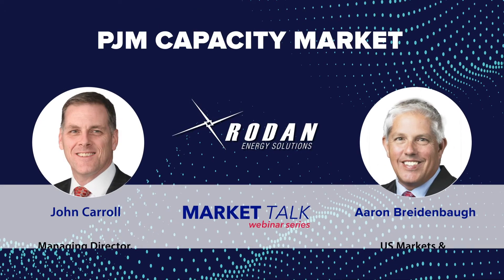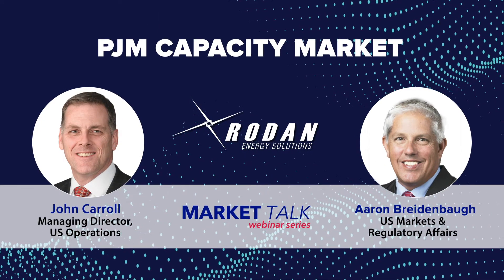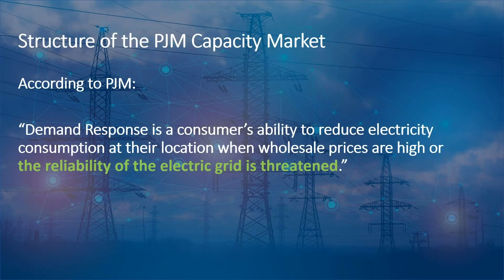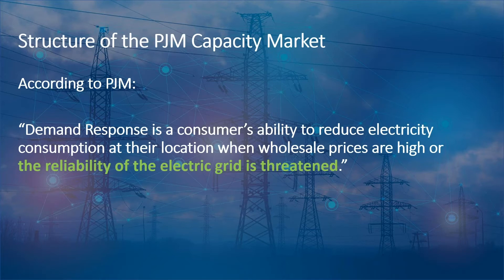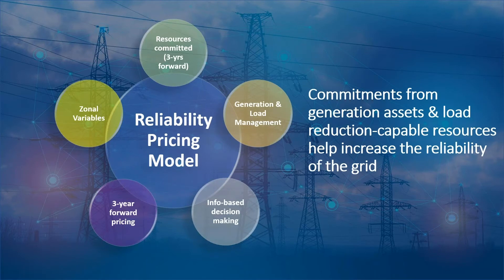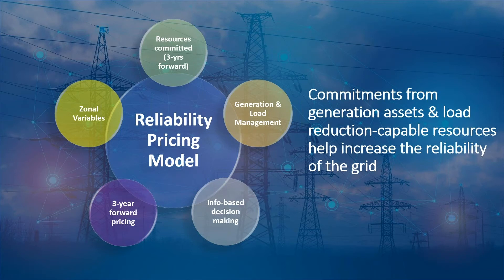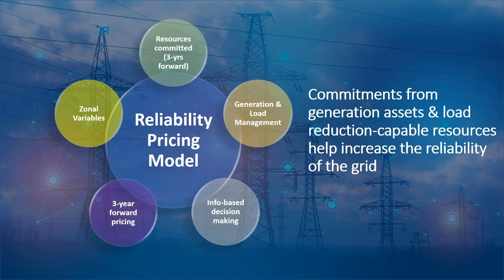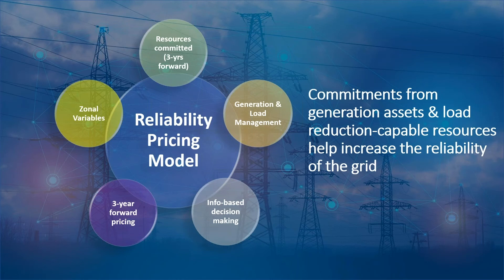Structure of PJM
Regional transmission operator PJM uses their Reliability Pricing Model (RPM) to increase the reliability of the grid.  Demand response is a component of this structure.